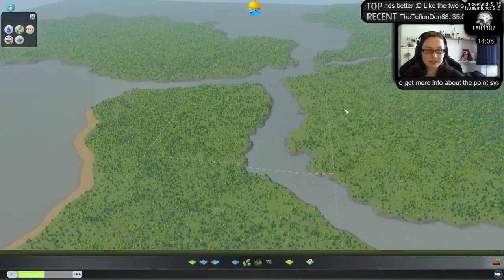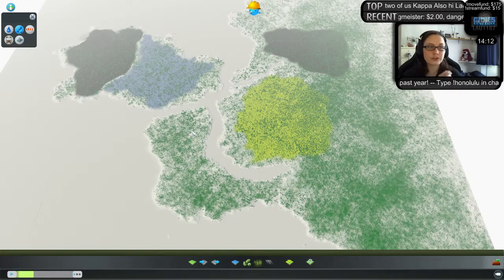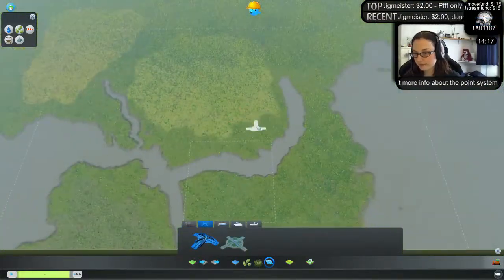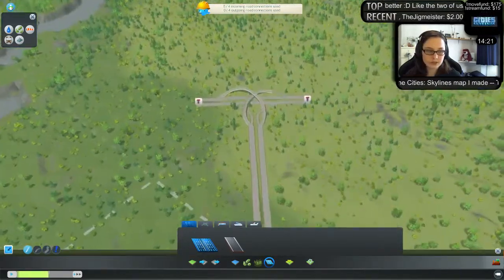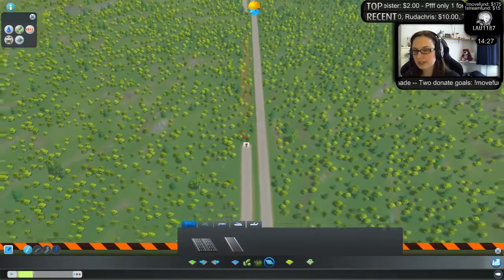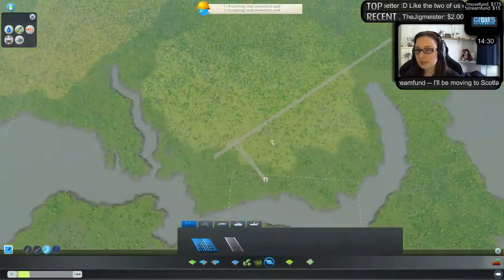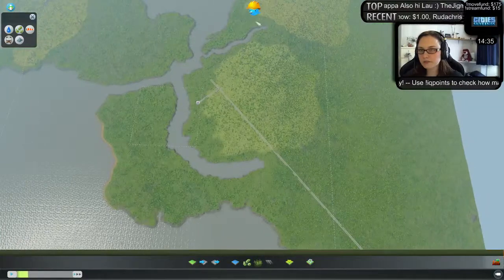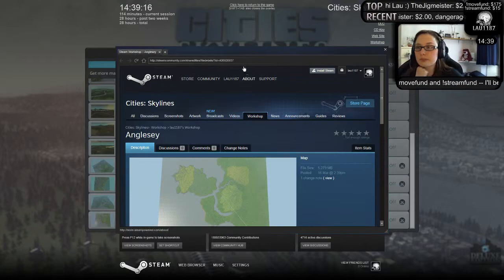[Cities: Skylines] Map Making Tutorial - Anglesey - 3/3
March 16, 2015. Today I made several maps in the Cities: Skylines Map Editor. The Anglesey map is based on a height map of the area exported from the terrain.party website. I hope you’ll enjoy the tutorial! This is part 3/3 of the tutorial.

You can find all of my maps on the Steam Workshop